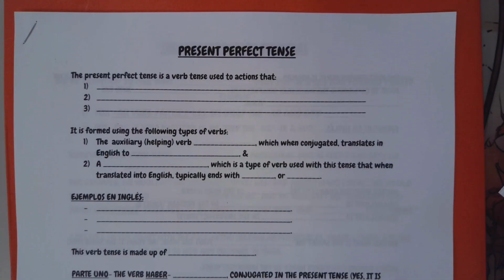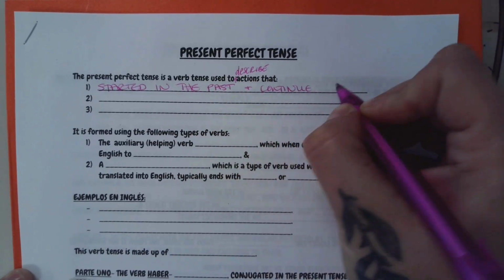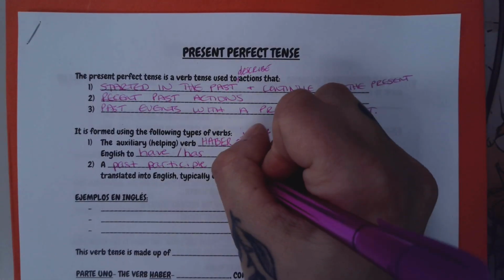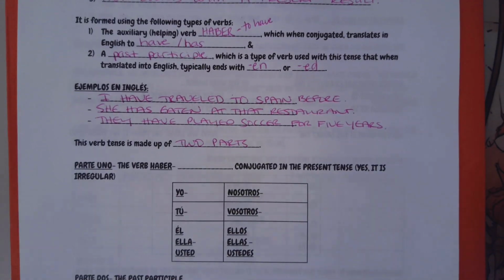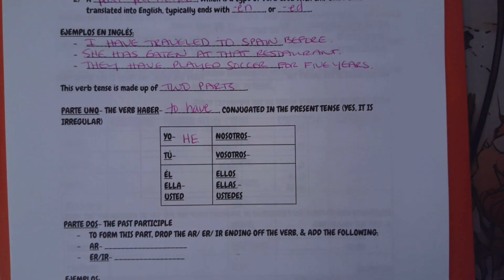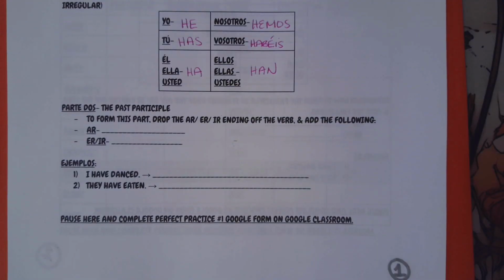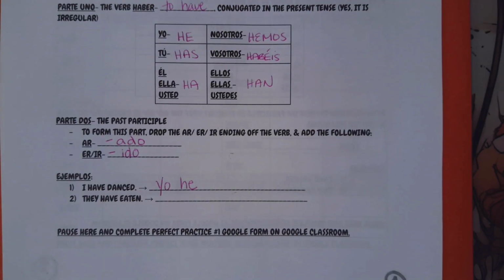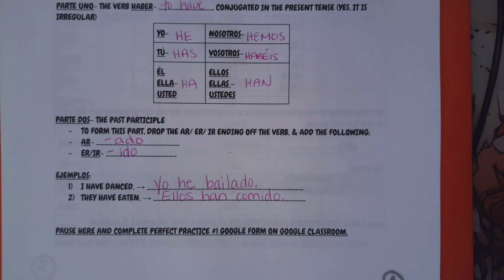Spanish Present Perfect Tense Notes (2025)